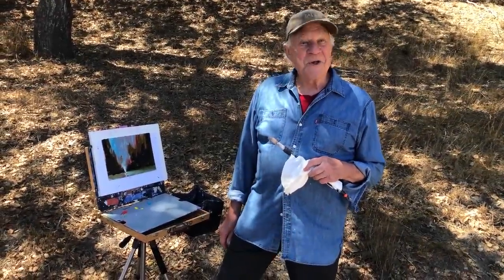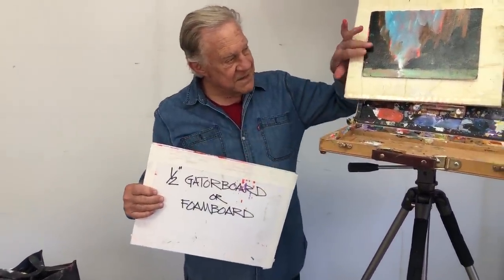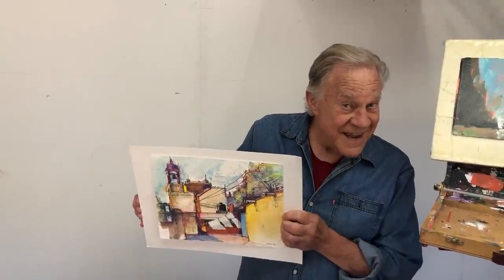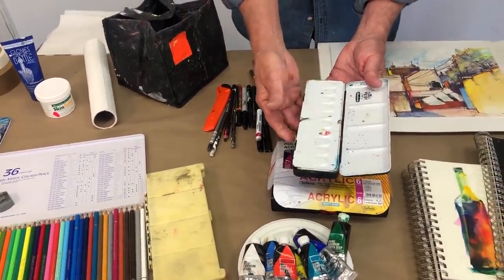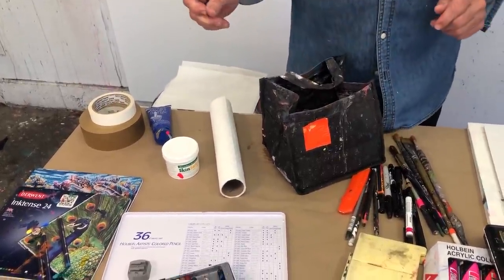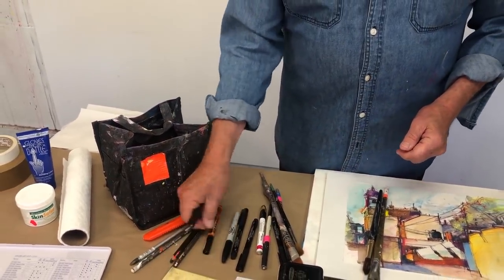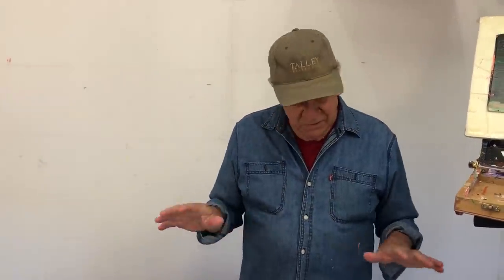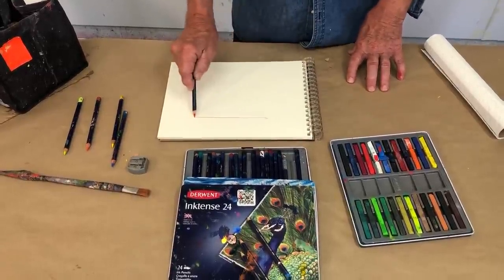BobBlast 374 - "Painting on Location... Lighten the Load!"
Painting on Location… Lighten the Load!

We're going to Guatemala!
So we thought it would be a good idea to show my set up and supplies for painting on location… in Guatemala OR anywhere else in the world you are headed!

Whether you call it "on-location" or en plein air" the information is the same. I don't travel with my entire studio anymore! After twenty-five years of doing workshops around the world, I've learned to travel with only what is necessary.

This is my basic kit:
•Easy-L Easel - No nonsense, portable easel with telescoping legs
•Kilimanjaro Watercolor Paper Pad - 9x12 inch, 300 lb CP
•Gator Board - 1/2 inch, used as a back board or lap board
•Paint - acrylic and/or watercolors. I take acrylic tubes and watercolor pan sets
•Water-soluble pencils - Derwent InkTense pencils and blocks
•Drawing/Sketching Pencils and Pens - Favorite is Faber-Castell Artist Pitt Pen
•Brushes - acrylic-type brushes; Flats and Filberts
•Miscellaneous Tools - collapsible water bucket, tape, pencil sharpener, paper towels
•Sketchbook - Spiral Bound
•Hat, Sunscreen, Camera

A great benefit for keeping your on-location supplies lean and mean, besides hauling it yourself… it takes less time to set up and pack up! More painting time - YAY!

All my art materials pack into one medium-sized suitcase or backpack. Click here for more about packing art supplies for airplane travel.

Join us for Color, Color, Color in Guatemala!

Explore Amazing Places - Join us for the trip of a Lifetime!
Paint Guatemala with Bob Burridge!

Any eWorkbook/Workbook or Combo!

We are Open and Ready to Welcome You!
Studio Mentor Workshops Coming Up!
Click here for more info.
 •October 20-23 - Mentor Workshop - 1 Spot left!
 2022 Schedule on our Website!

Burridge Studio Online Workshop Coming Up…
Color Lesson: Making and Using Neutrals in your Painting

•September 27, 2021, 9am-10:30am PT
"Putting Figures in your Landscapes"

Bob's been busy! Lots of new work! And the SOPs are back!

We have a new Virtual Exhibit!
The theme is “Light at the End of the Tunnel” - Specifically, the focus of this exhibit is on HOPE. I hope you all post your Light at the End of the Tunnel paintings - your vision, and enjoy looking through the gallery of work.

Join the group and post your Light at the End of the Tunnel Paintings.

Here’s what to do next to join our virtual exhibit of Light at the End of the Tunnel:
•OR search in Facebook for Burridge Studio Group Light at the End of the Tunnel Virtual Exhibit
•Post your work!
•Add your name, title plus more info.
Looking forward to seeing your work!